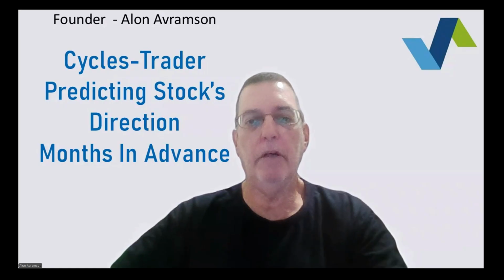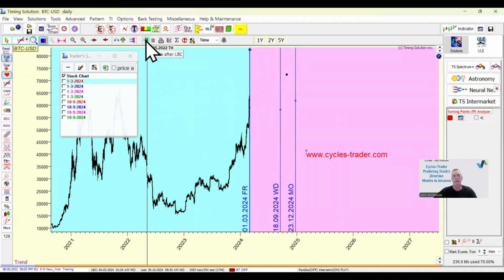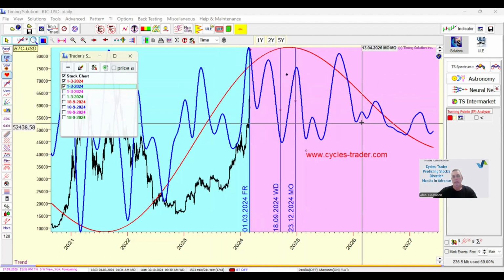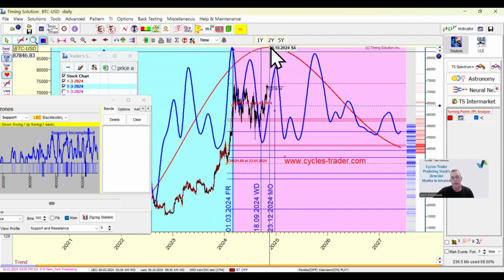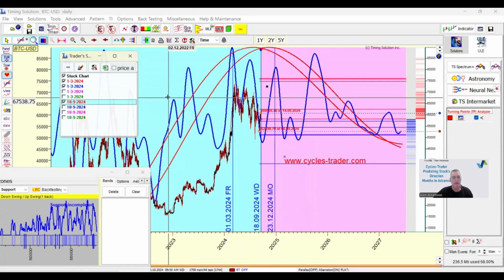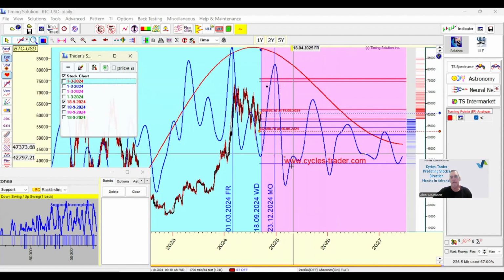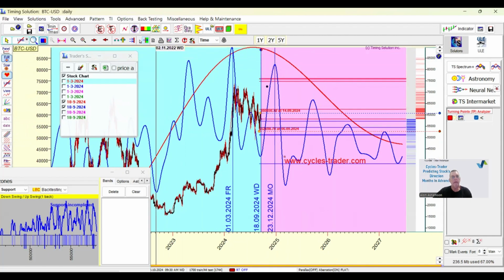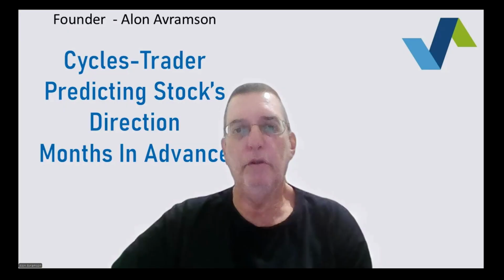Bitcoin Prediction using Cycles Trader, and why I think it will soon change direction.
In this video we review Bicoin for the next months. The prediction indicates an uptrend until end of the year 2024 and then down or sideways for a few months

This video is to show the power of these visual prediction for the direction of the stock, it is not a trading advice.

Cycles Trader is the only service providing with the prediction of stocks' direction months in advance, in a visual way, for Stocks, Indices, Cryptos, Forex, Commodities, using Deep-AI.
This is a new forecasting method you have never seen before, enabling you to plan your trades  in advance.

Please add  in the comments below, which stock your are most interested in predicting.